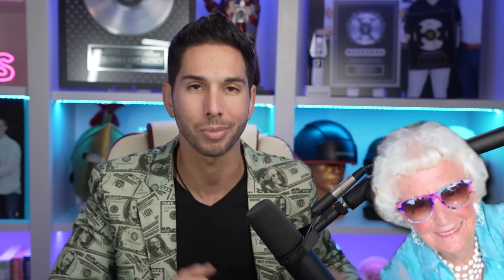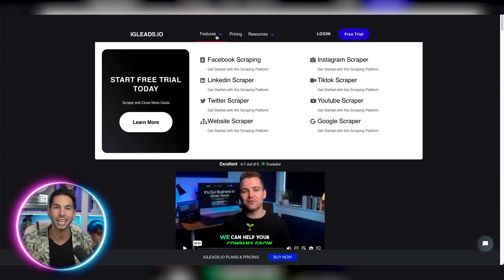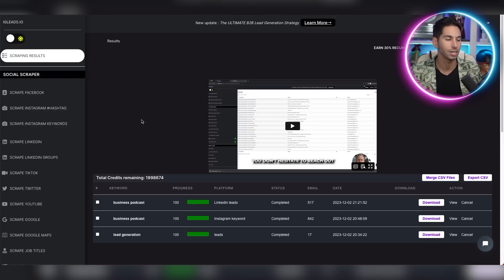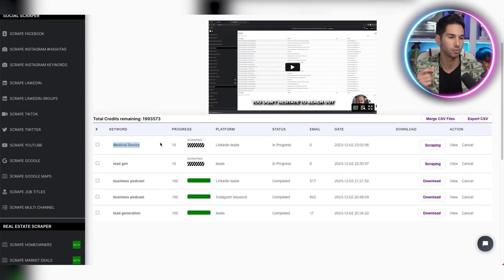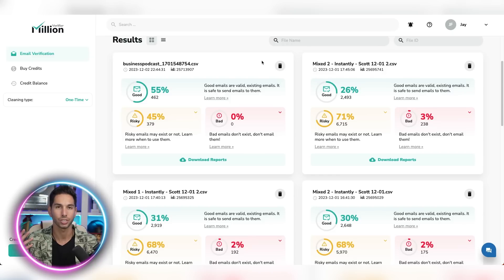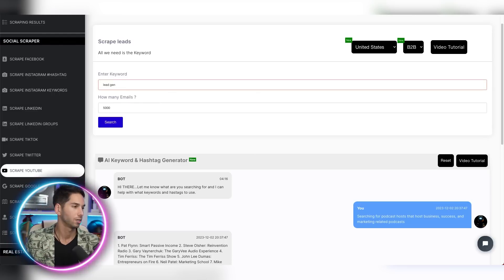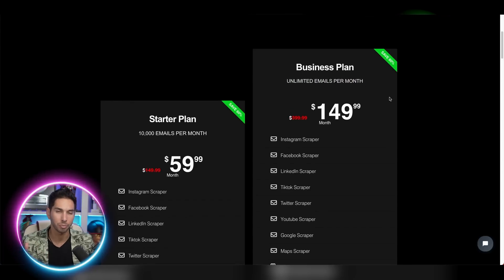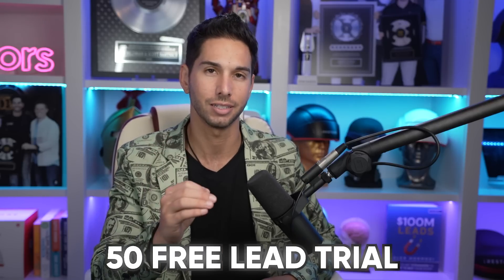SECRET GPT 4 Email Extractor (Unlimited Free Leads)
In this video, I'm going to show you how I use GPT4 to scrape millions of emails.

If you're looking for an email extraction tool that's easy to use and can extract data from a large amount of email addresses, then GPT4 is the perfect tool for you! In this video, I'll show you how to use GPT4 to extract data from emails, and I'll even provide a step-by-step tutorial so you can learn how to use GPT4 yourself!

0:00 - 0:21: Tool Introduction
0:47 - 1:09: Target Avatar
1:44 - 2:17: IG Leads Overview
2:58 - 3:03: Backend Interface
6:11 - 6:59: Email Verification
8:42 - 9:14: Job Title Scraping
11:57 - 12:37: Final Recommendations

Use this Prompt:
Your goal is to understand my customer avatar based on the information below and then research the best keywords and hashtags that my avatar is likely to use in their social media profile bio or description. Please use your web tool to gather research about my customer avatar and then output the top 3 hashtags and top three keywords that they are likely to use on social media profile.

Industry:
Job title:
Company size:
Details about customer avatar:

🧲 Join my Cold Email & Lead Gen Insiders Course & Community where I share ALL my SECRETS